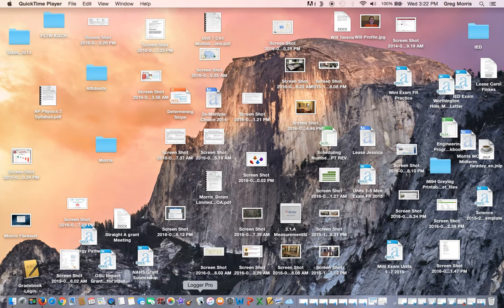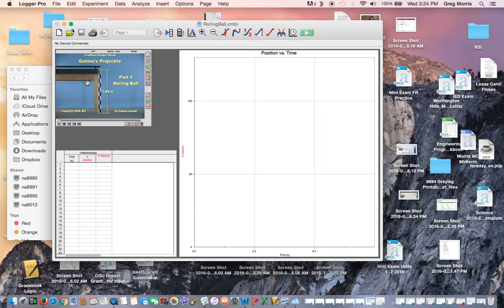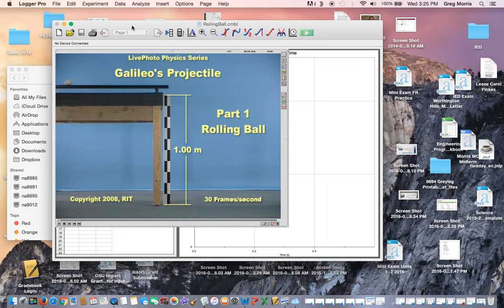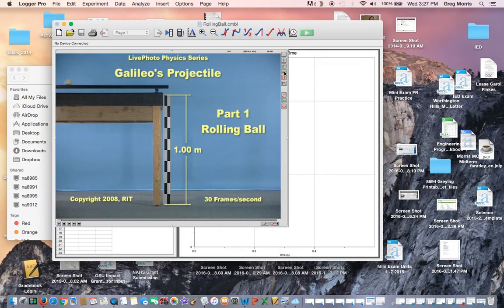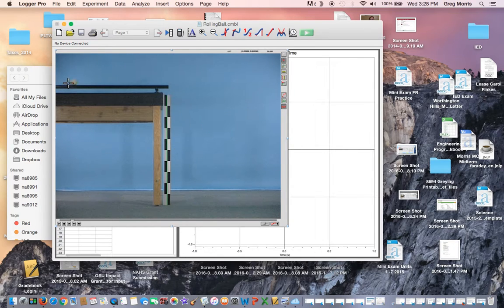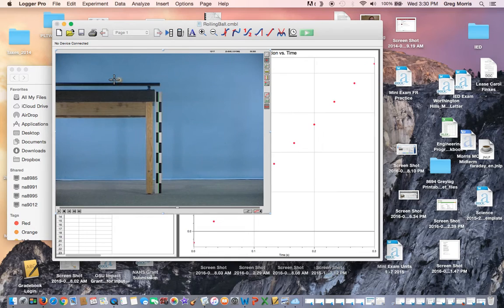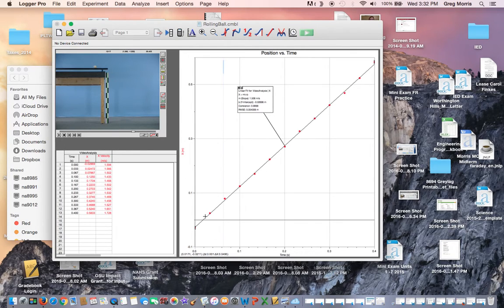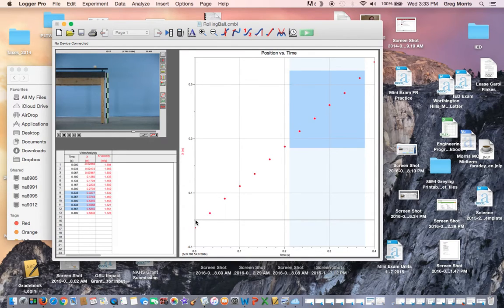Rolling Ball Pre Lab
This video discusses the ability of LoggerPro software to analyze motion captured by video.  It accompanies Activity 1 from Physics with Video Analysis.